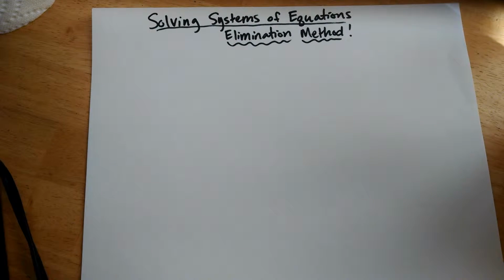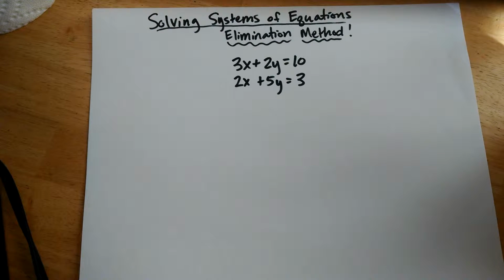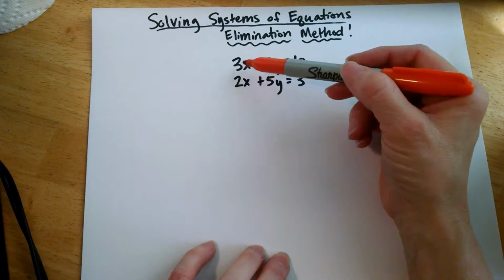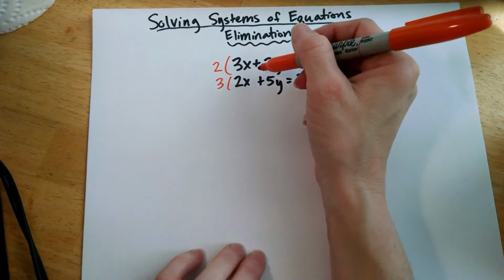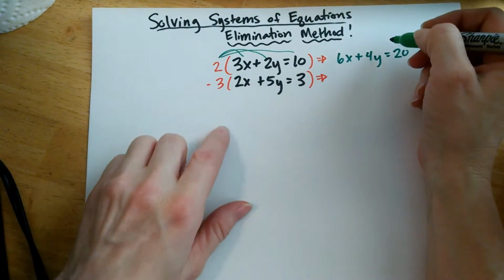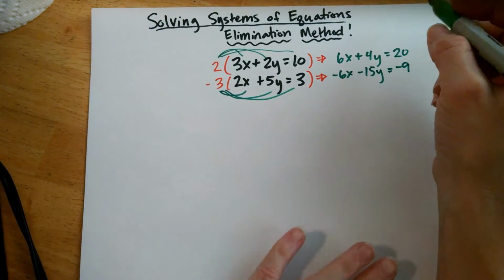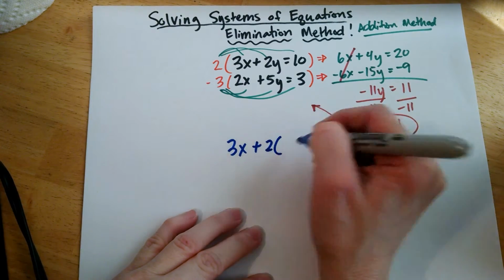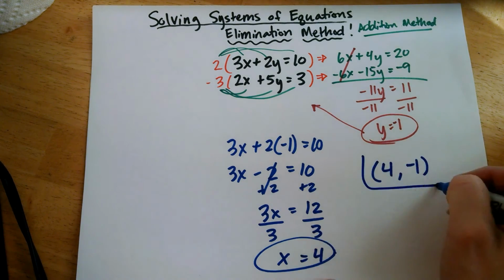Elimination Method: Solving Systems of Equations